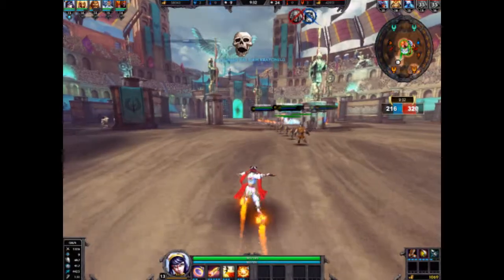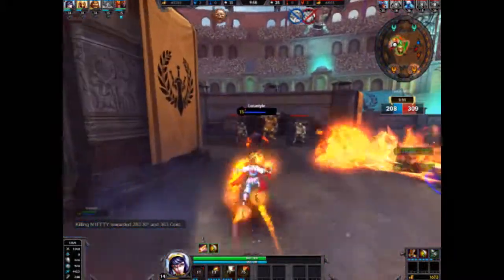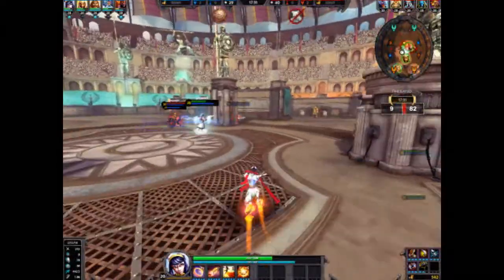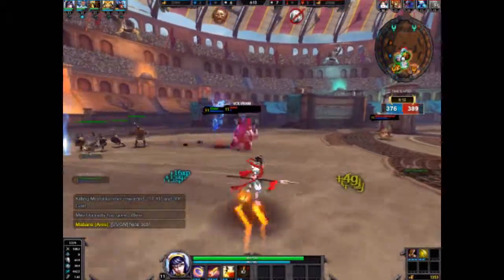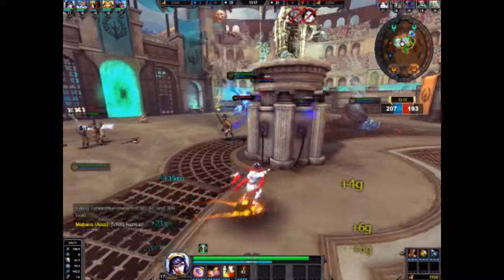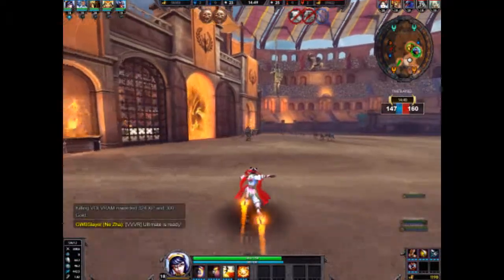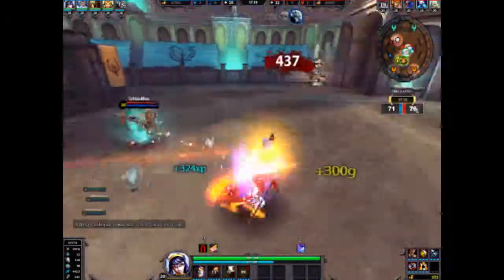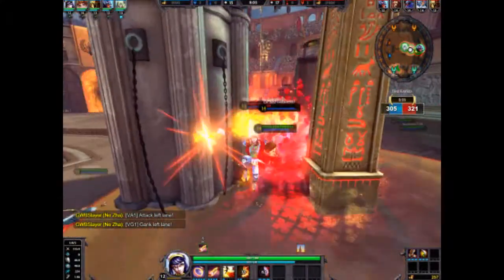Ne zha God God Guide Smite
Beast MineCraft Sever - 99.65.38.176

Check out Any.TV